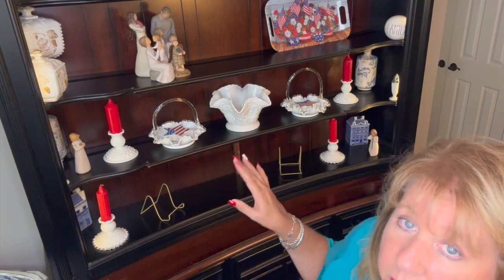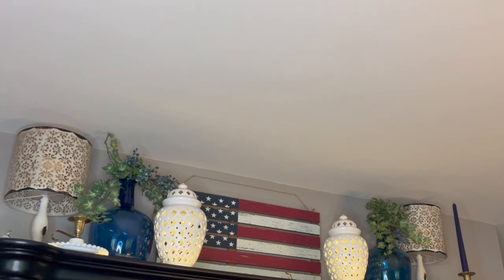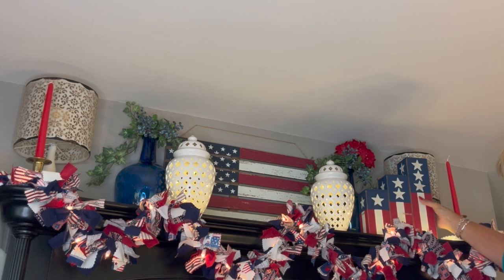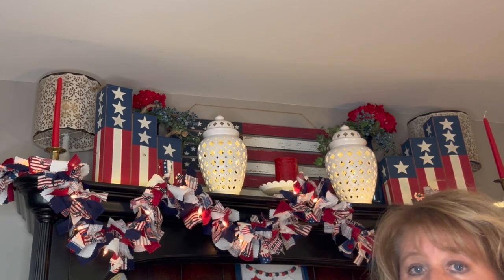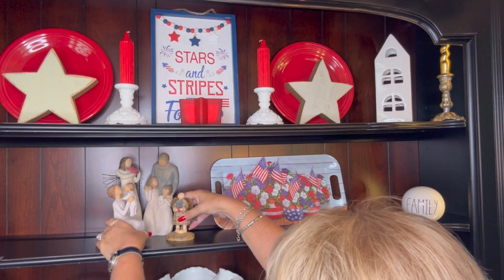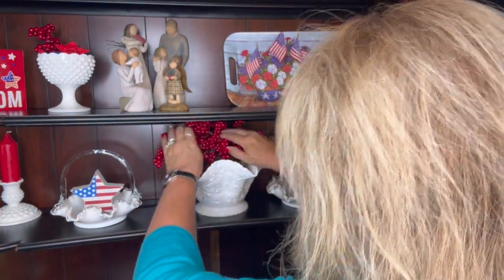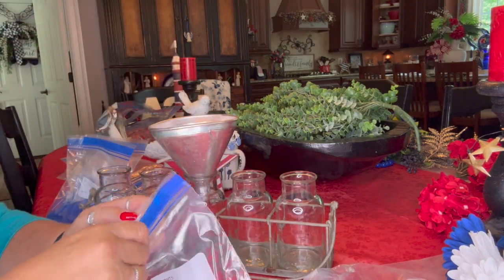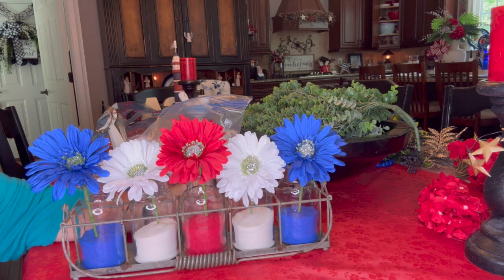2024 Patriotic Decor Series - Decorate with Me - The Big Black Kitchen Hutch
Hi Everyone! In this one, we decorate up my huge Hooker kitchen hutch for the Patriotic. Thank you in advance for all of your sweet comments and for watching! Much love and hugs all around! 🩷

2024 Patriotic Accents Amazon Storefront:

And here is my Fashion Amazon Storefront:

**A wonderful travel agent that I highly recommend:
Cheryl Hellmold